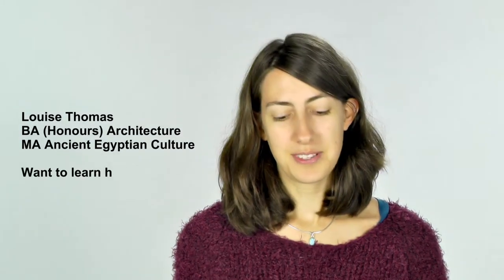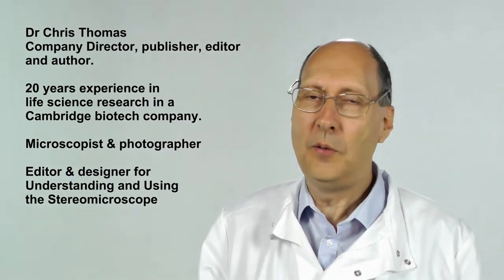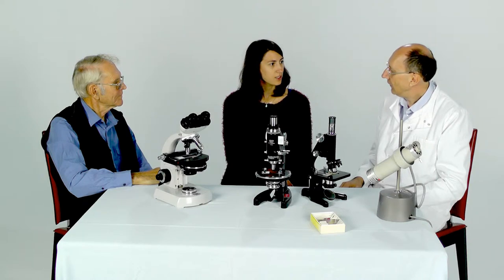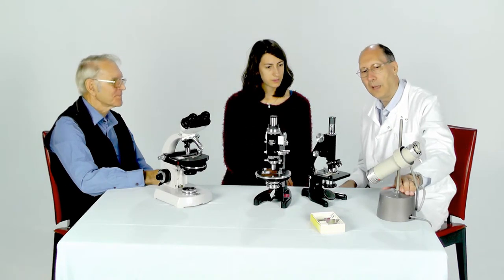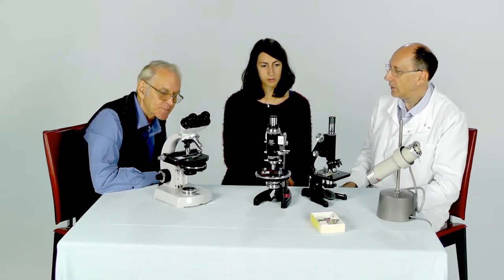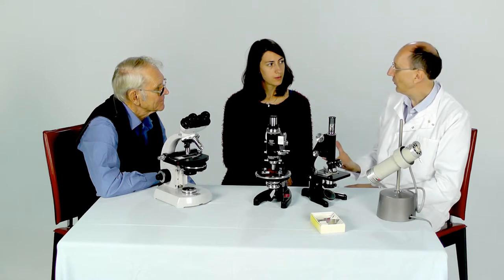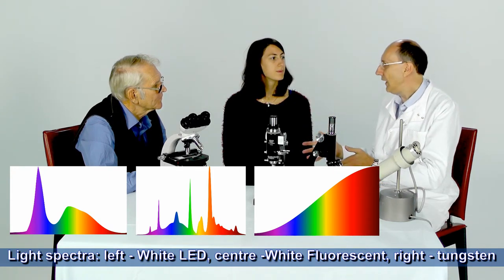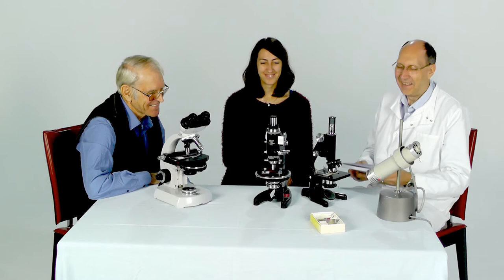09 Light sources for your microscope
Sky or  a variety of artificial lights can be used with microscopes - but never direct sunlight!
Part 9 of our series Understanding and Using the Light Microscope.